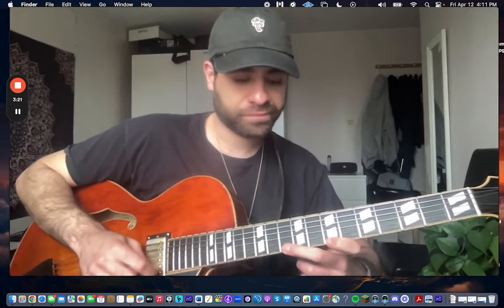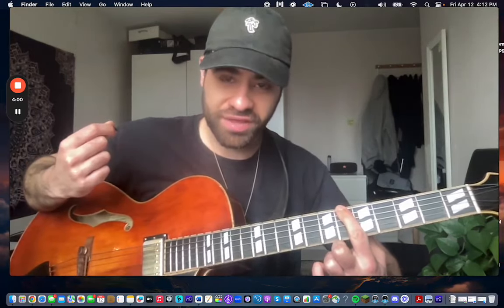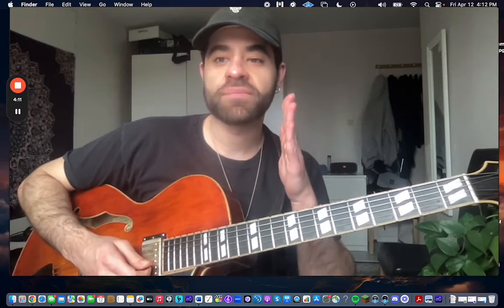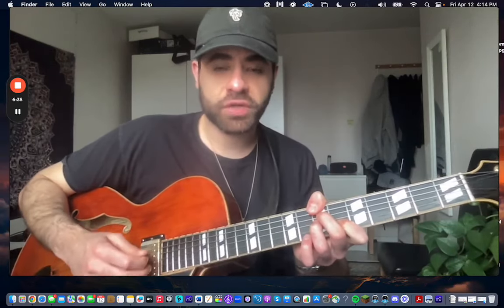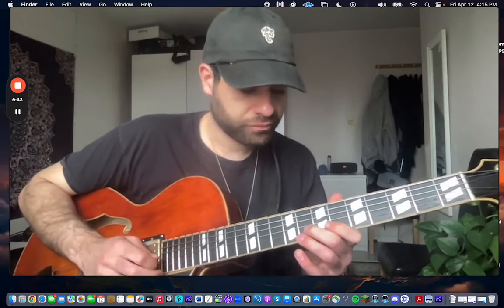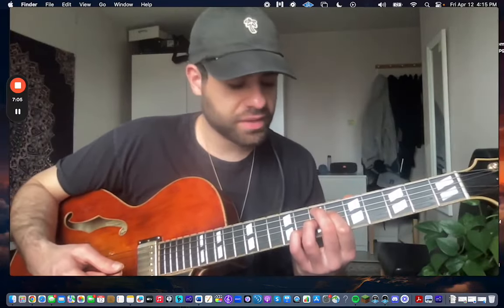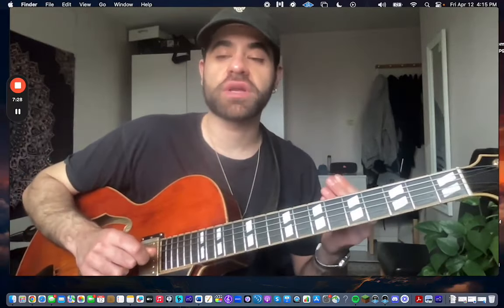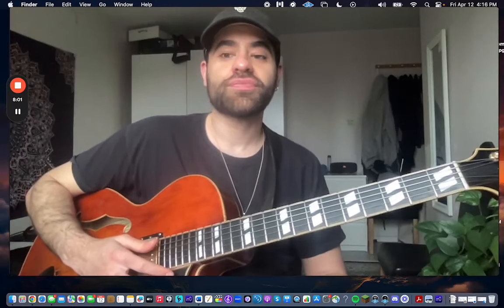How to Play over any Dominant chord ala Parker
If you’re curious about how we help guitar players beyond these videos the link below will explain. No BS, No fluff.